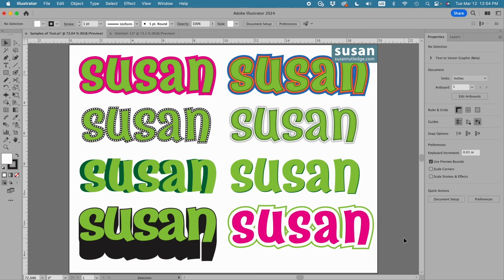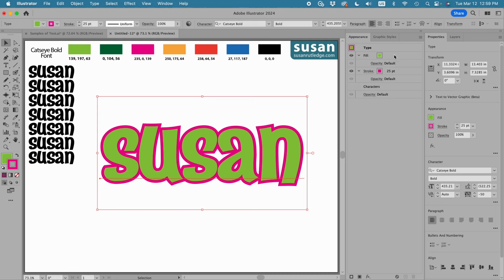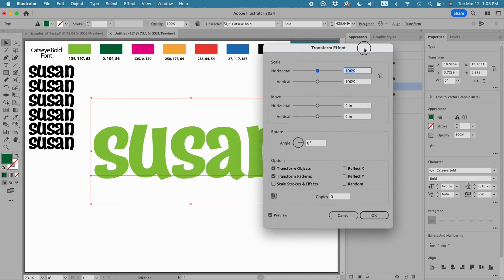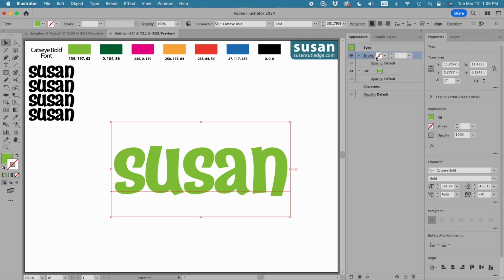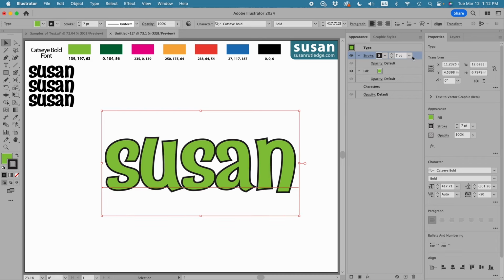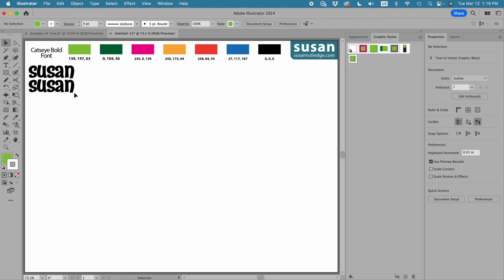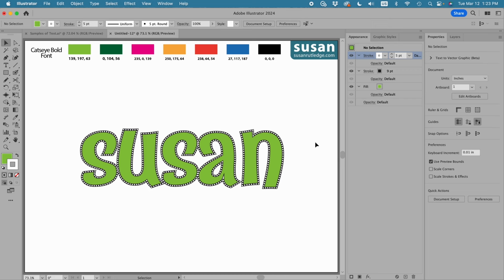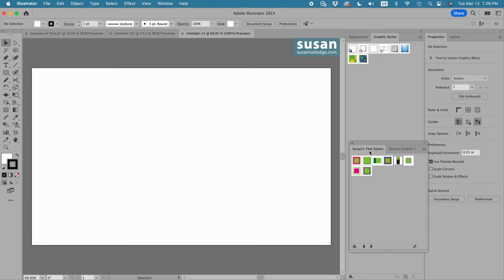How to Make 8 Fully Editable Graphic Styles for Text in Adobe Illustrator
Jazz up your text in Adobe Illustrator using any of the 8 fully editable graphic styles made in this easy-to-follow tutorial. Susan Rutledge walks you through making each of the designs utilizing features like the Appearance Panel and the Transform Panel.